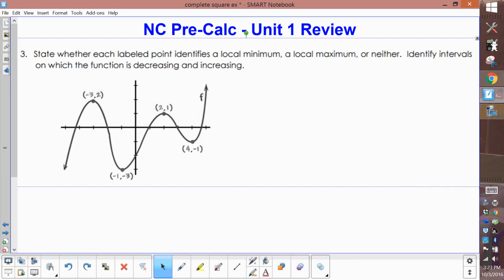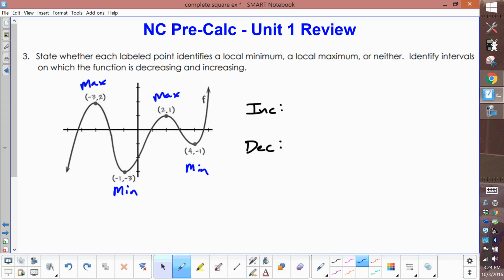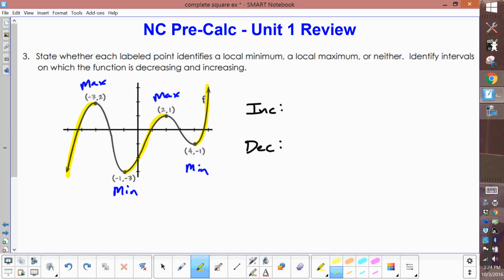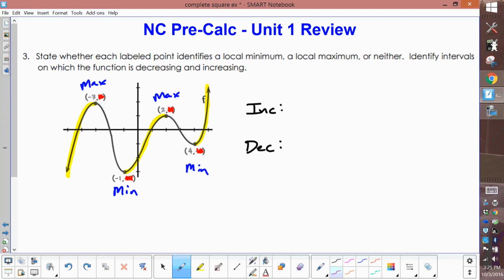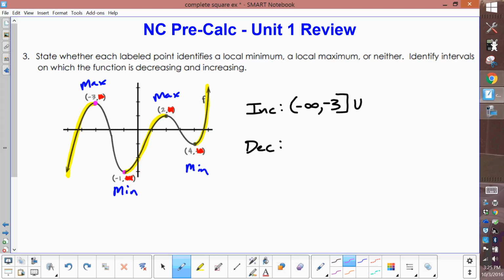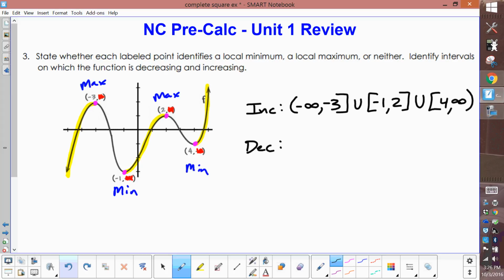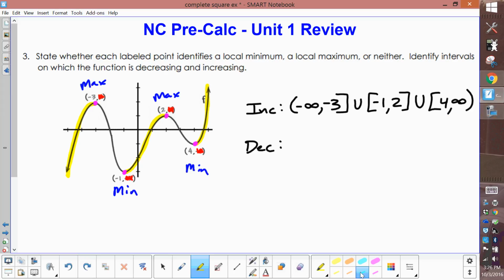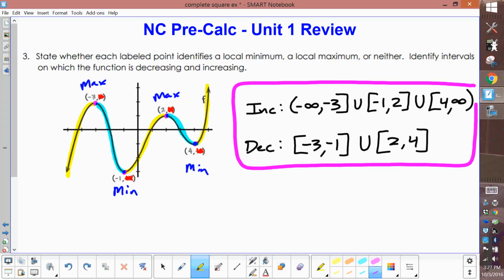Pre-Calc Unit 1 review - Question #3